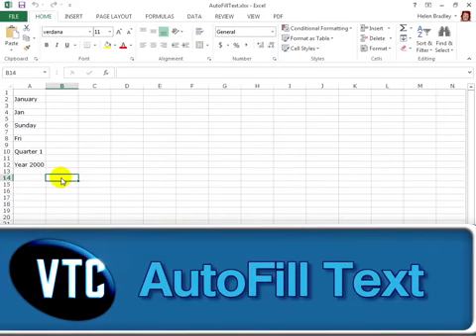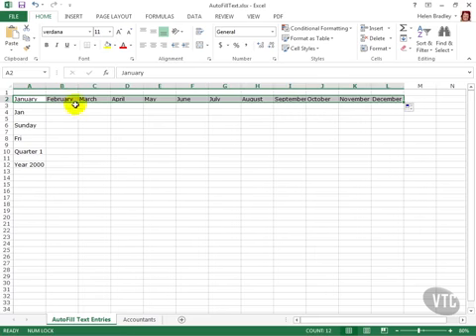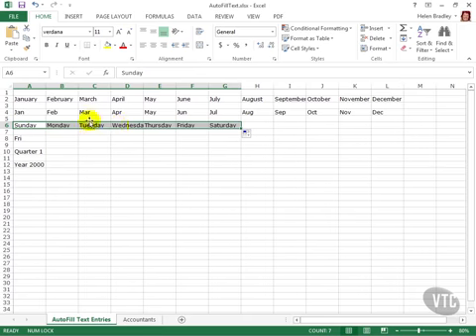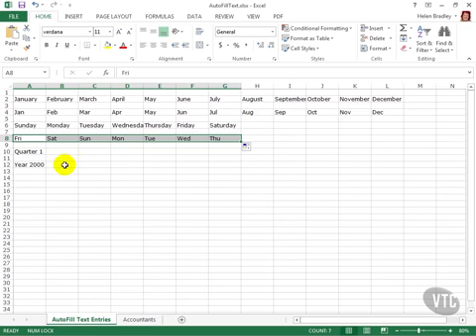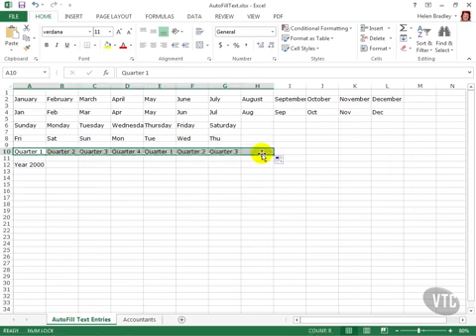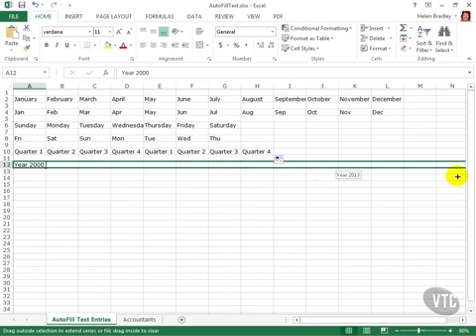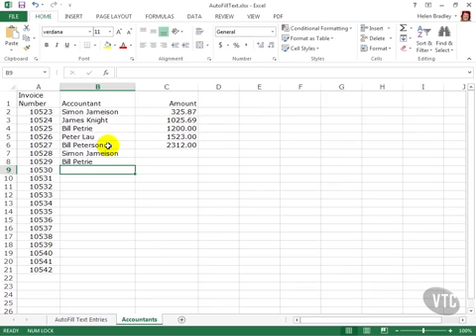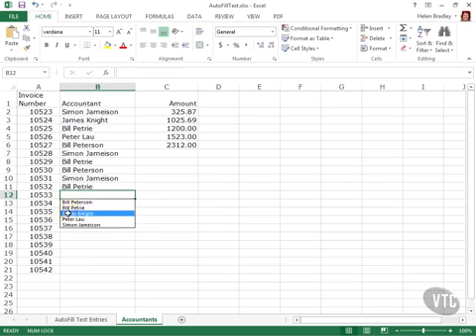Microsoft Excel 2013 Tutorial 15 AutoFill Text